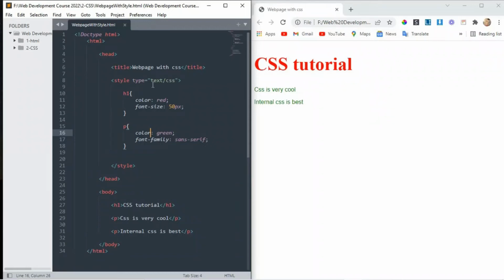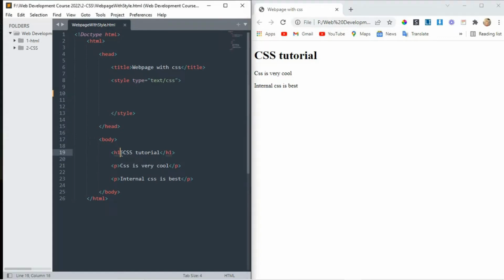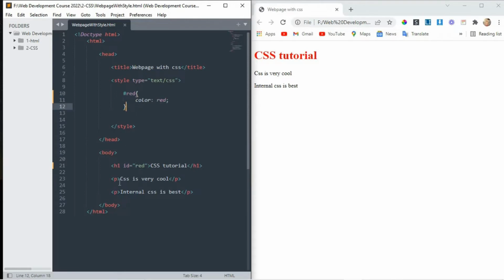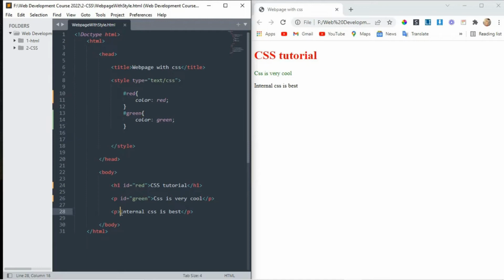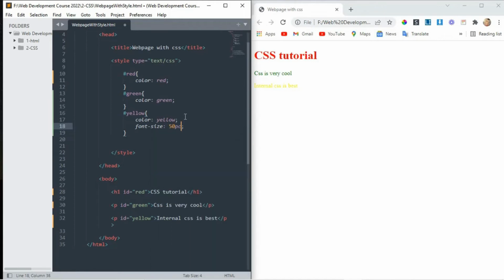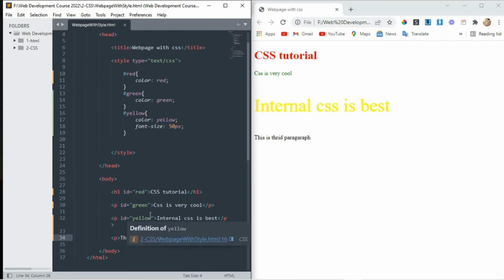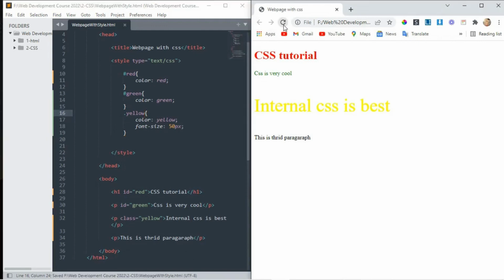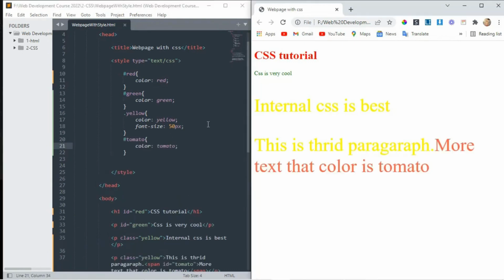What are Classes and ID in CSS |lecture #19 | CSS tutorial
This is the lecture 19 of complete web development tutorial 2022 and the 4 lecture of CSS tutorial. In this lecture, I talk about what are Classes and IDs in CSS and how to use it.
Classes represent with dot (.) symbol and use for more than one tag while ID are represent with Hash (#) symbol and use for unique for example one ID is use for one page with name.

Happy Coding:
learnwithaz